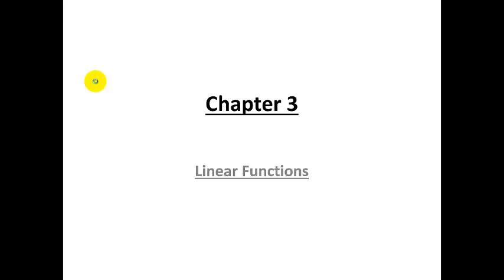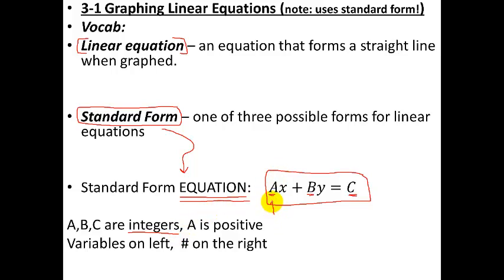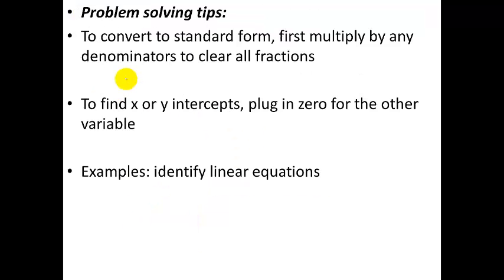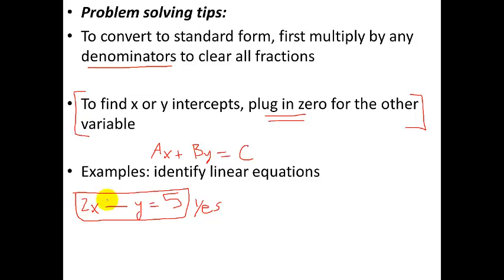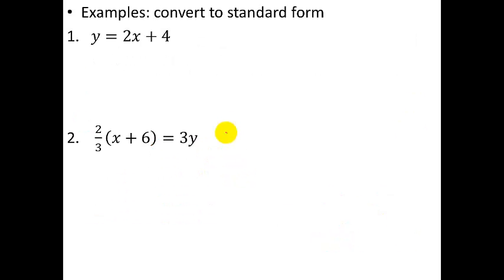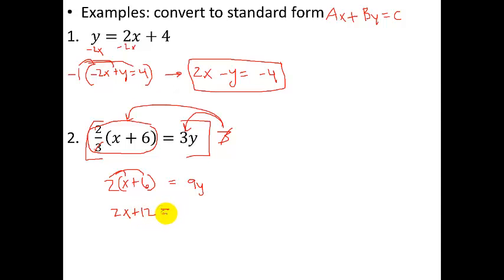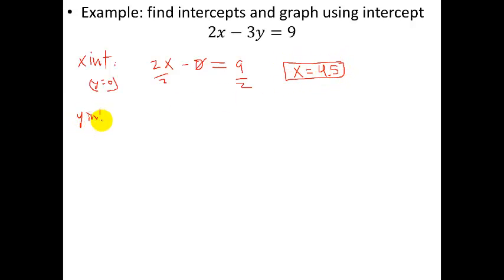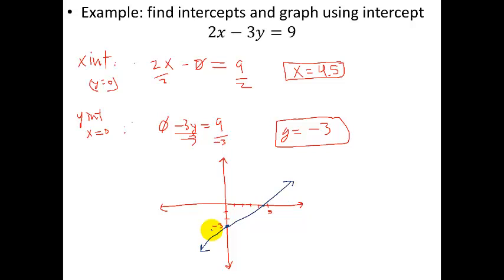Glencoe Algebra 1 03 1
Algebra 1 Section 3-1 - Standard Form and Graphing Lines